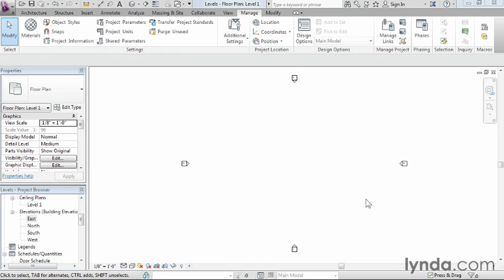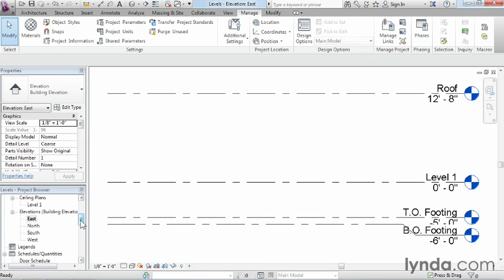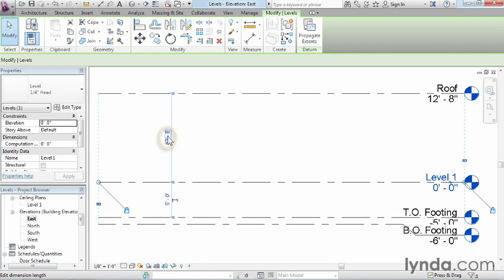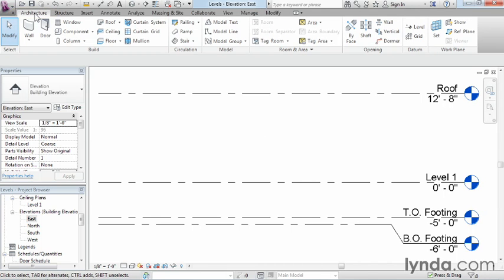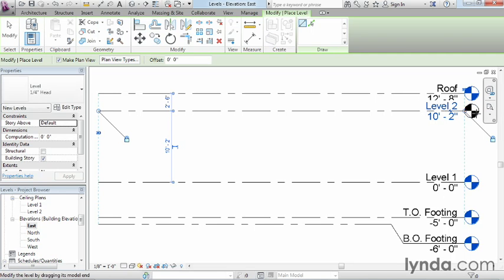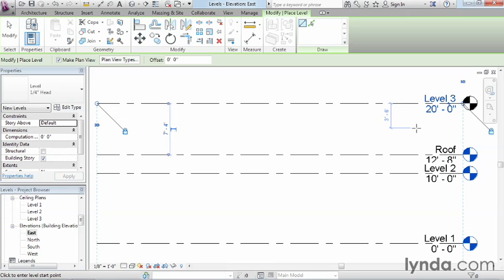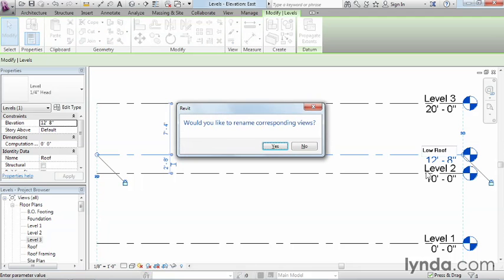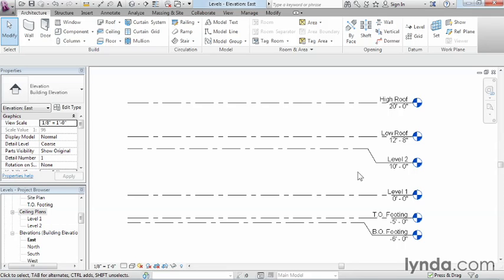124086 03 04 3D15 levels